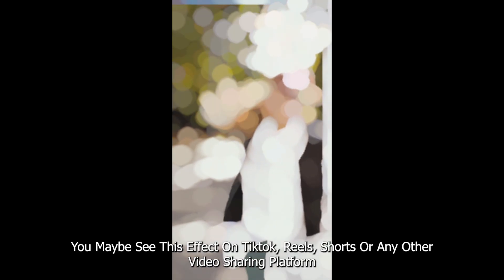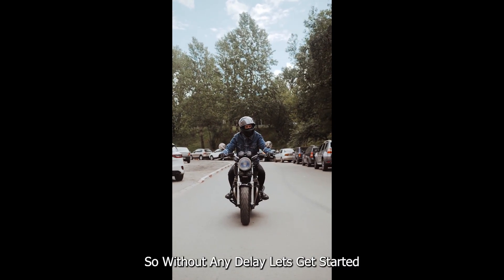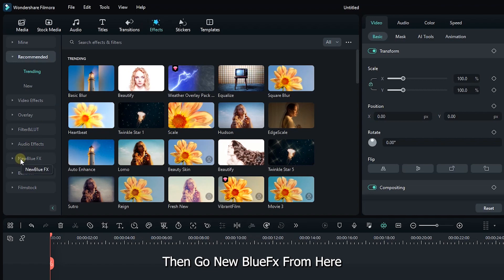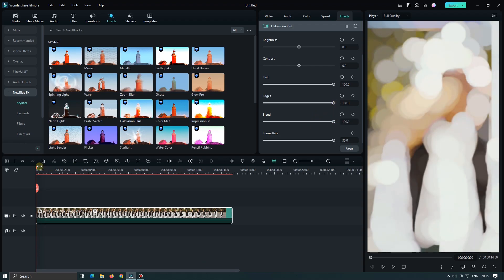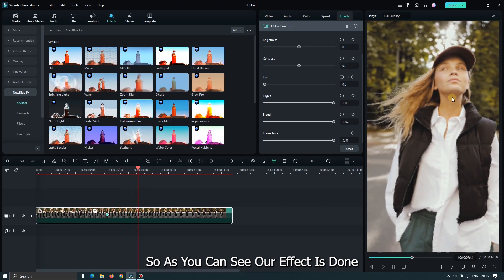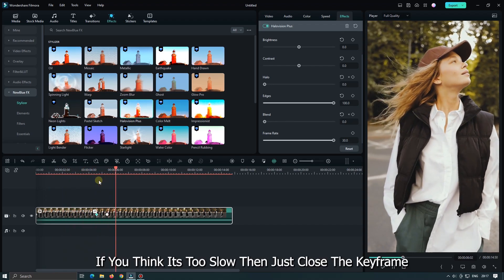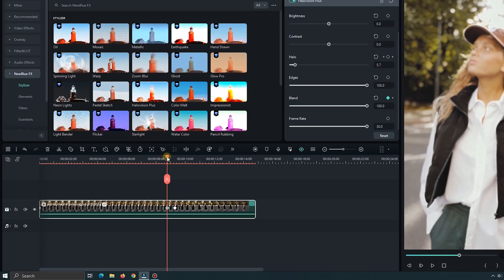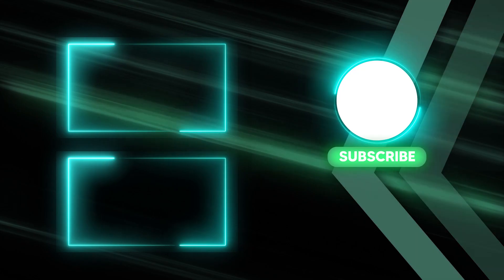How To Make Tiktok Halo Effect On Filmora 12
In This Video Im Going To Show You How To Make Popular Tiktok Halo Effect On Filmora 12.